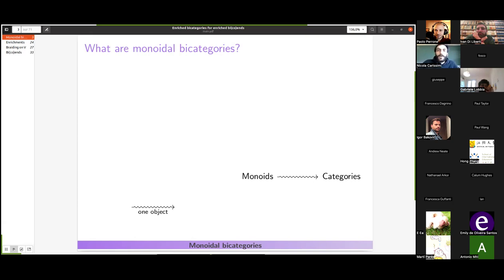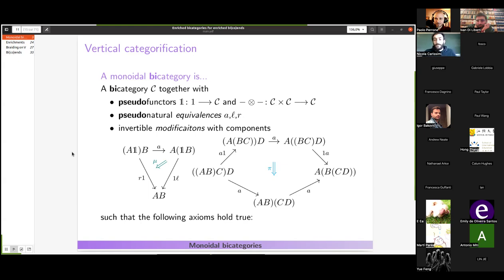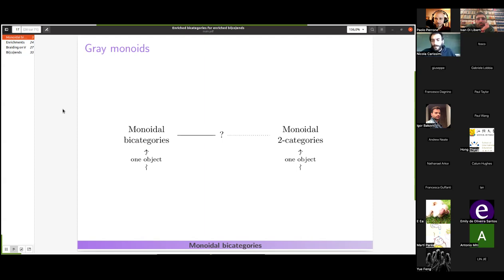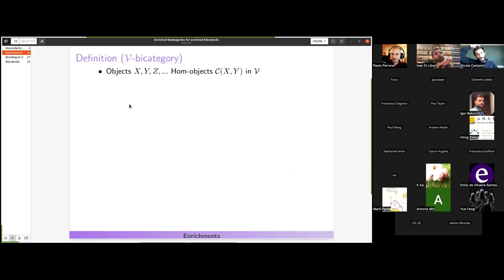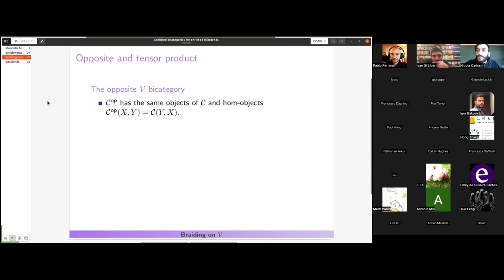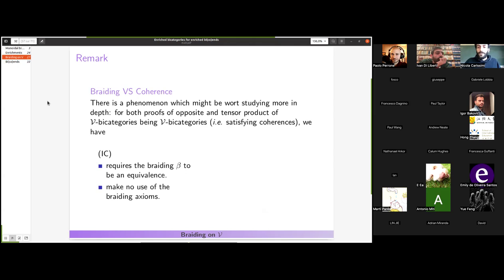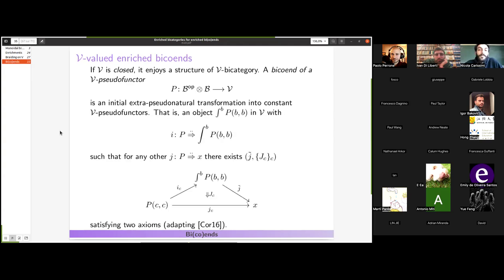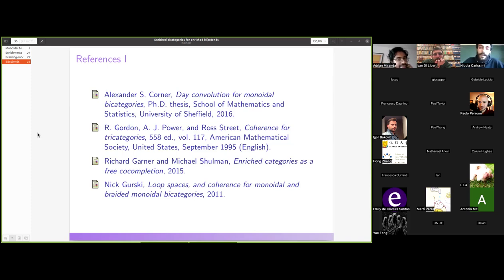Nicola Carissimi, Enriched bicategories for enrichies bi(co)ends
Nicola Carissimi
Enriched bicategories for enrichies bi(co)ends

Two main generalizations of category theory are bicategories and enriched categories. The first one allows morphisms one level up, the other one allows morphisms to be objects in any monoidal category. This talk will be about what happens if we do the two at the same time. We will see the notion of monoidal bicategory and the main available results and tools (such as strictification and string diagrammatic language) with which enriched bicategories and their rich algebraic structures can be tamed. Thus, the assumption of a suitable notion of braiding on the base monoidal bicategory will allow to generalize the fundamental constructions of forming the opposite and the tensor product of enriched bicategories, and possibly more.